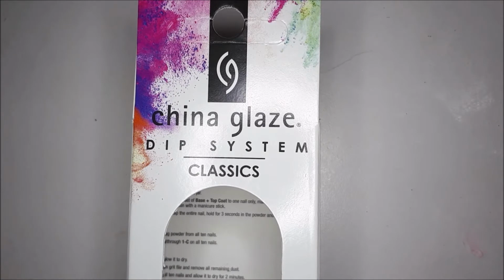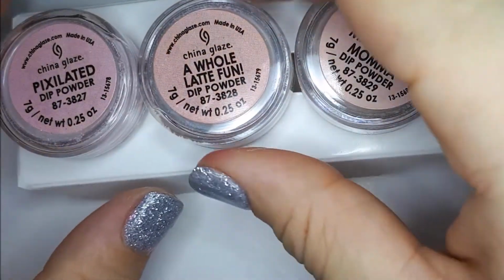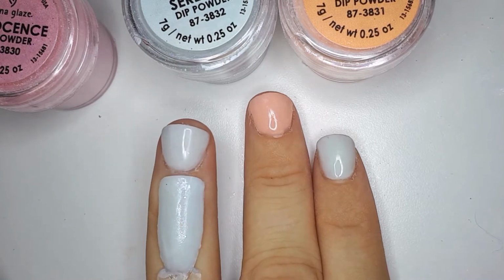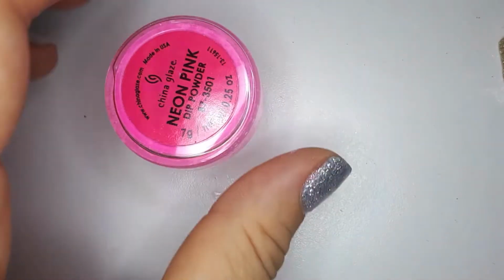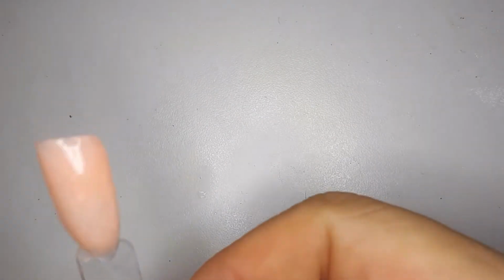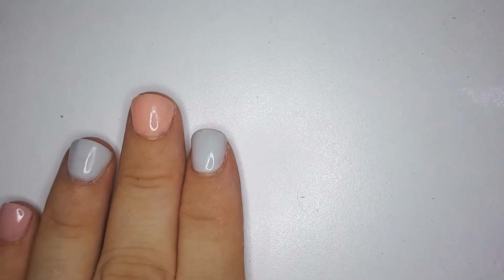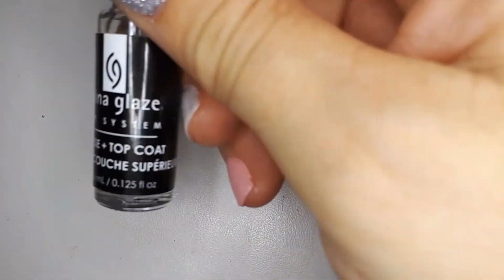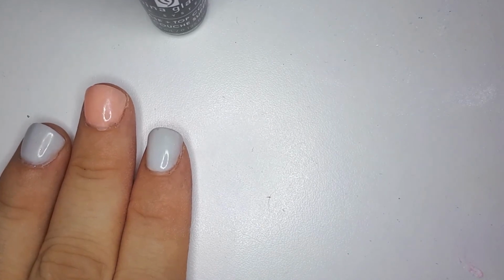China Glaze Dip System swatchs and review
using it again not as in love with the products but I still think it's worth it for how long it lasts. With using a gel top coat it did peeled after a day once i took a shower on some nails. A normal polish top coat peeled faster, so you are stuck using their system. you can get the base/top coat and activator for $10 in a kit at Walmart.